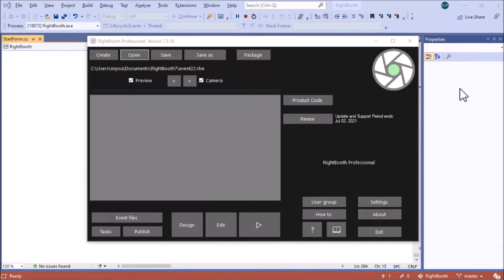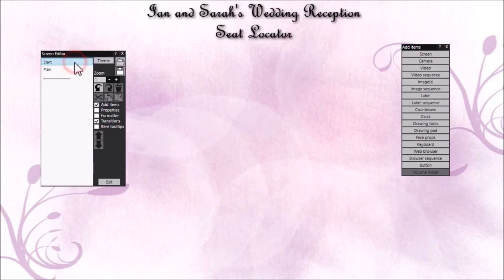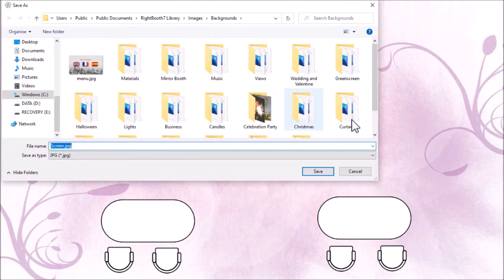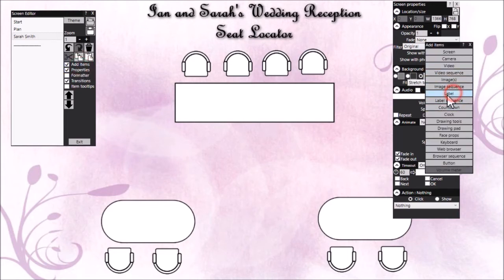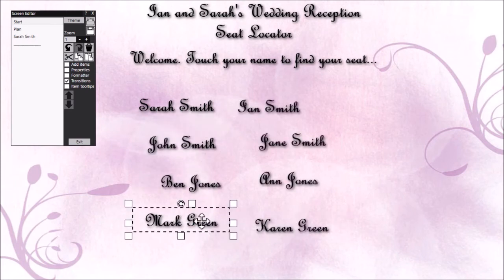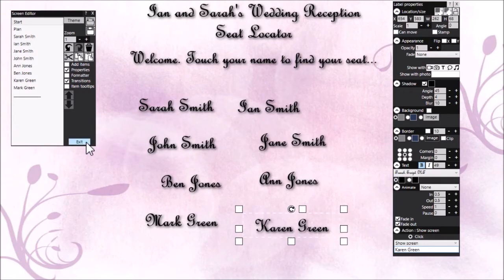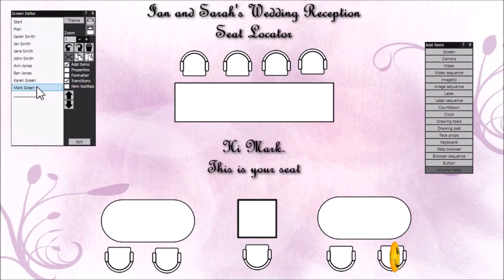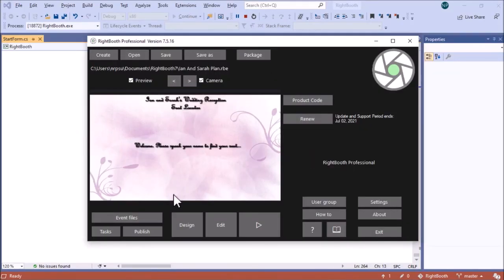RightBooth Interactive Plan Tutorial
A tutorial showing how to use RightBooth to design and present an interactive map or plan that lets users locate items on the plan.
Uses include locating:

- guest's seats at a wedding reception
- company stands at an exhibition
- shops in a shopping mall
- places of interest in a city centre